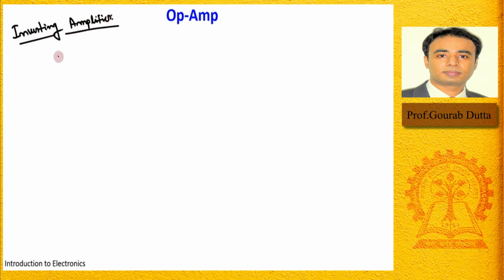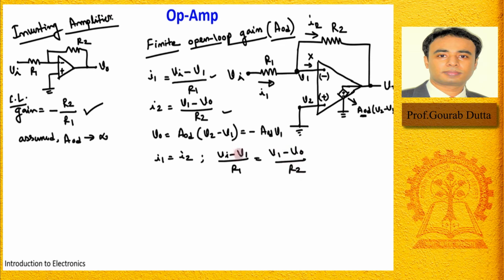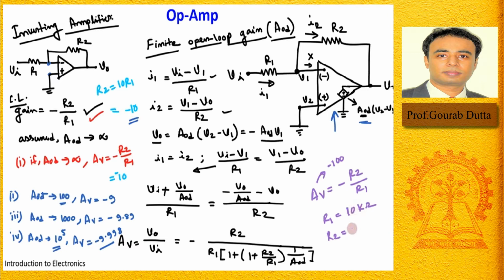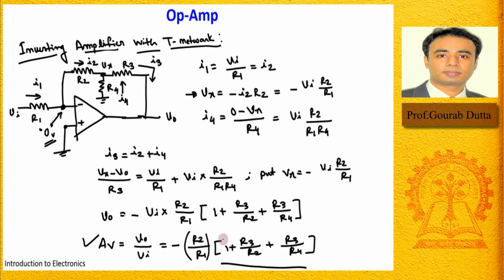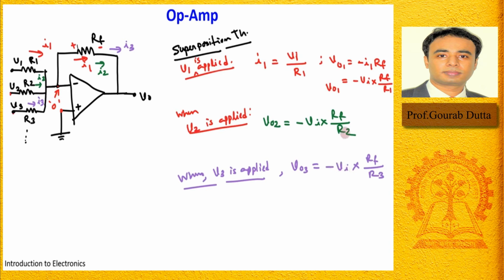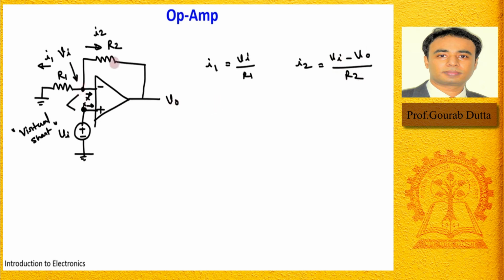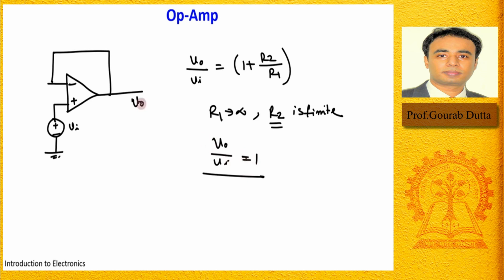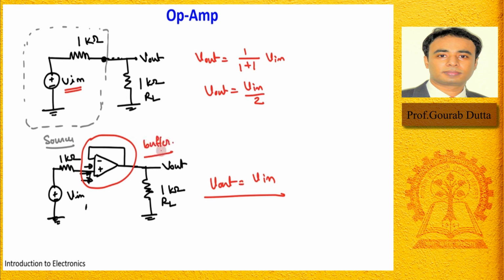Operational Amplifier Part - ll